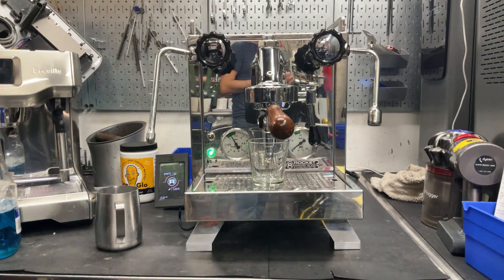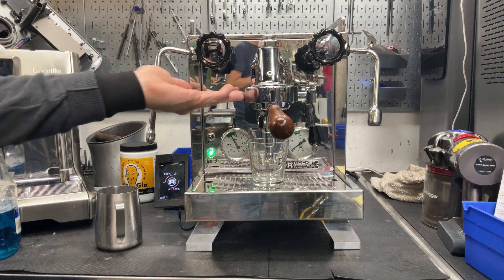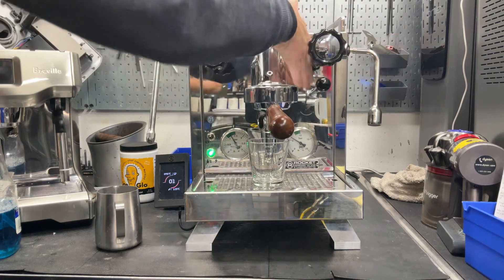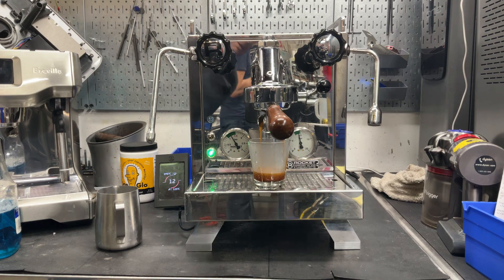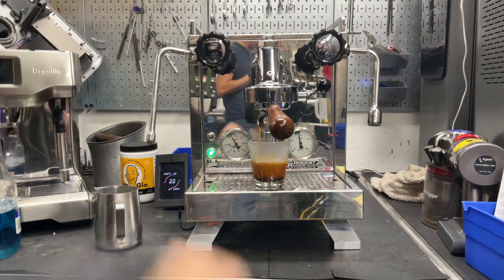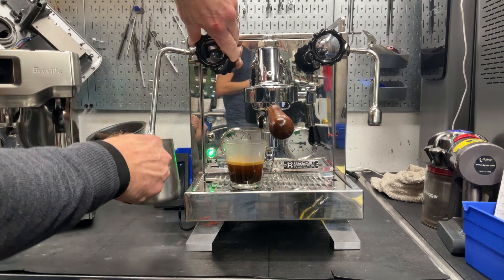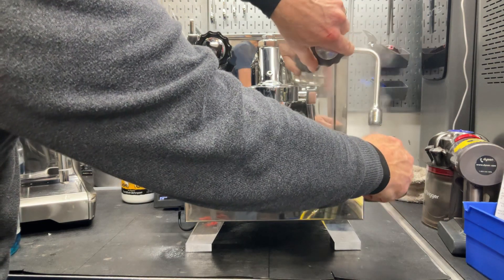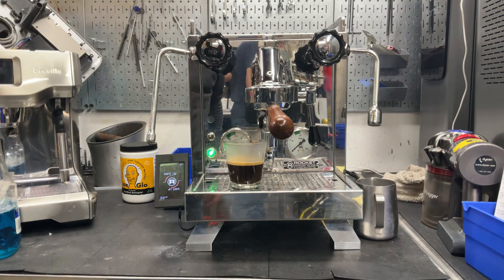Rocket Test Shot #5568